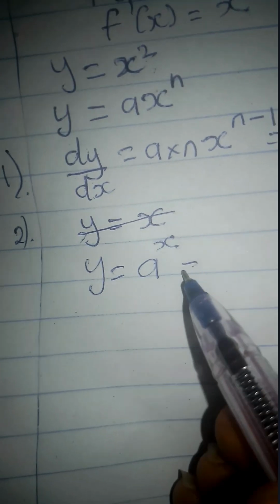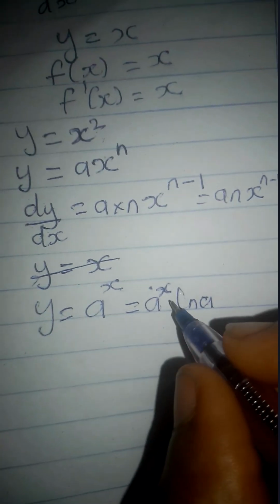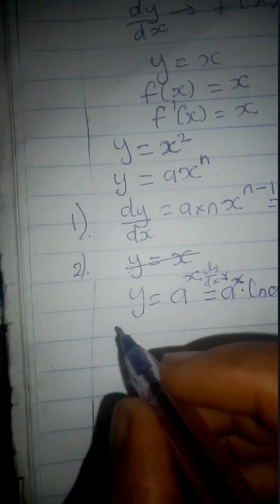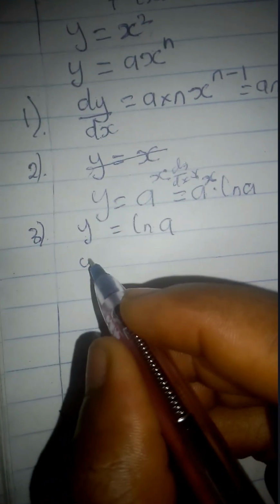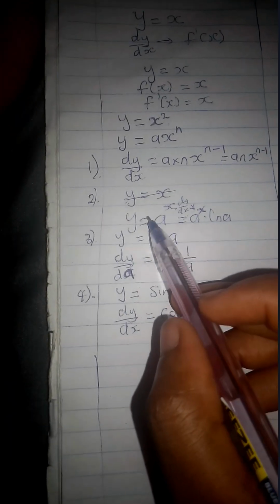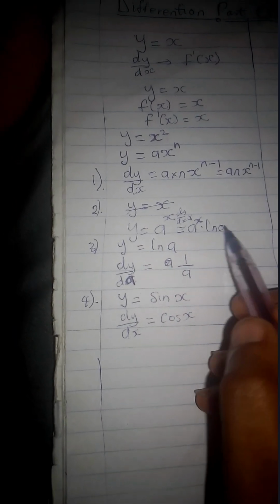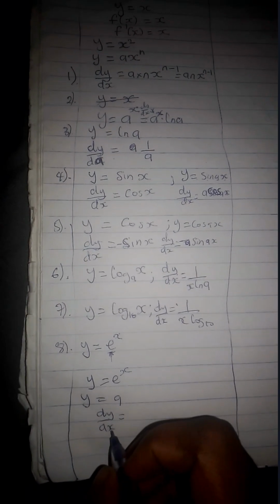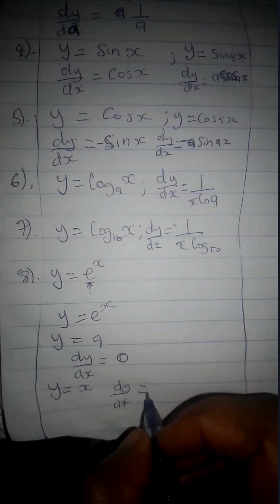Differentiation From Scratch Part 1 - Easy and Fast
Learn all you need to know about differentiation, easy to understand and you can also ask your questions in the comment section I'll reply within answer I'll reply imidiately!